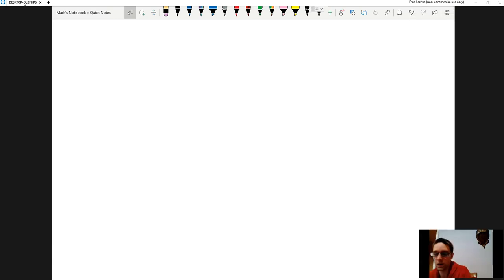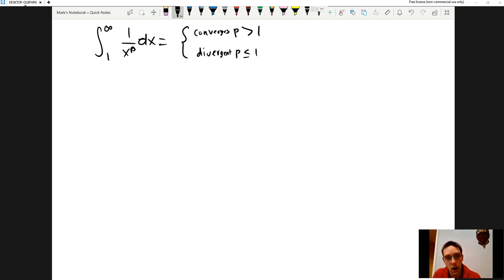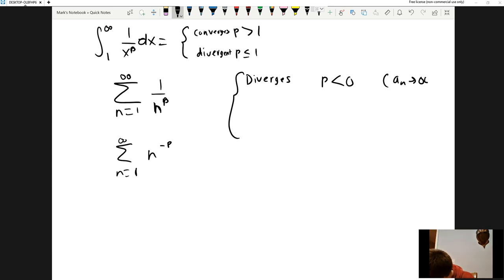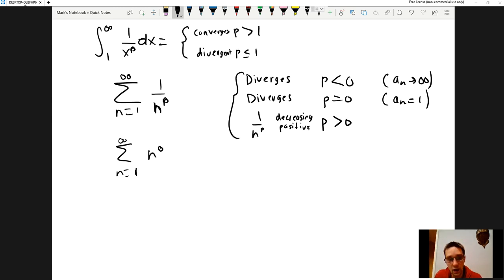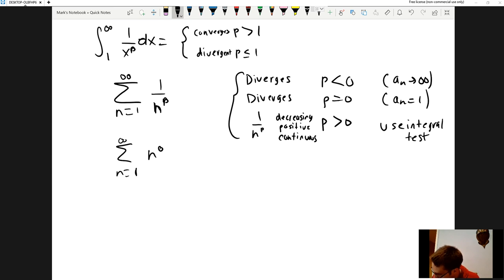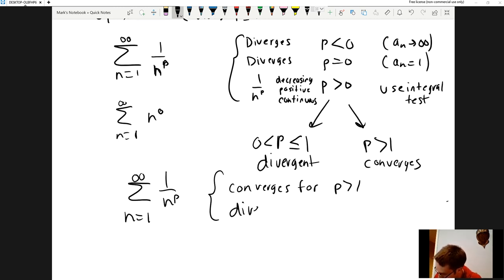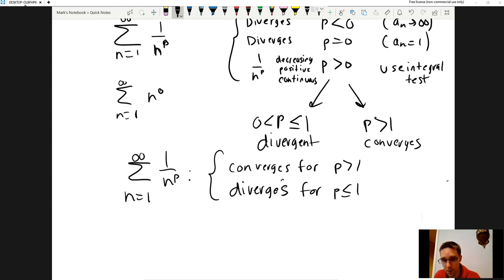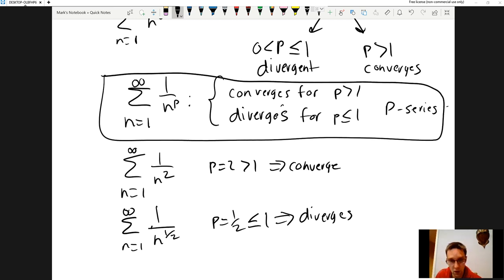19 p series